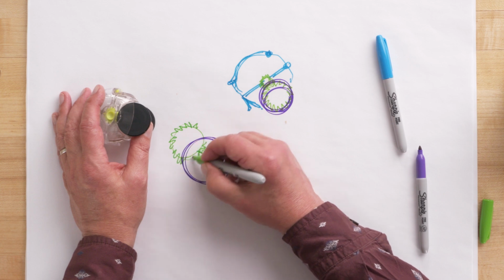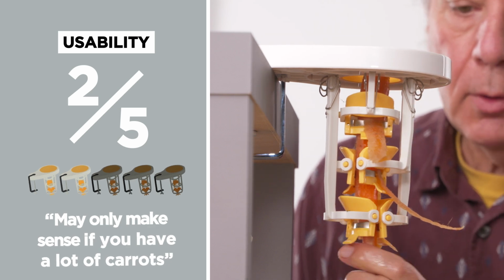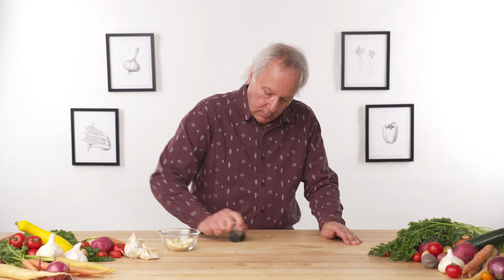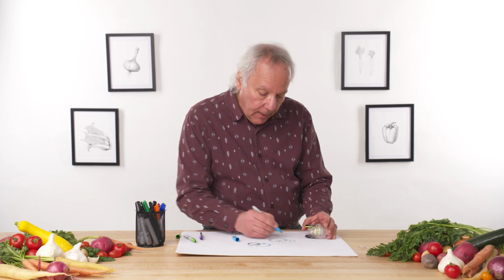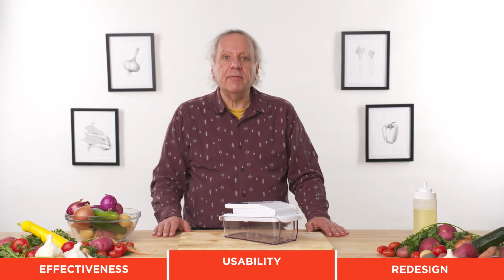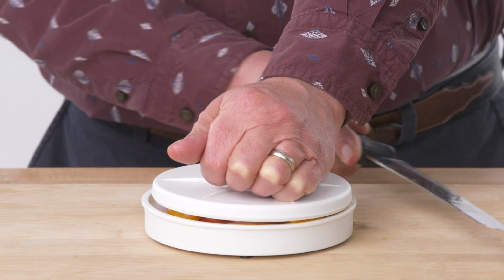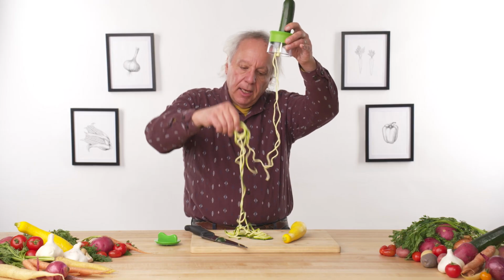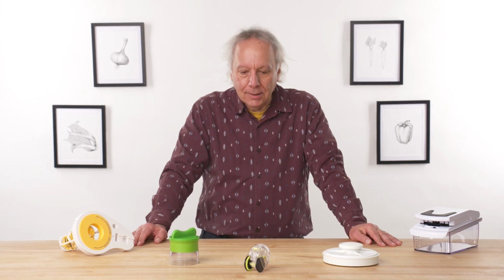5 Vegetable Kitchen Gadgets Tested By Design Expert | Well Equipped | Epicurious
Design and usability guru Dan Formosa returns to test and improve upon 5 gadgets designed to help you easily get your daily dose of veggies. Watch as he tests each vegetable kitchen gadget weighing in on what works, what doesn't, and how he'd improve their design.

Check out the products Dan reviews in this episode:

Upright Carrot Peeler:
Rolling Garlic Chopper:
Fullstar Vegetable Chopper:
Rapid Slicer:
Handheld Spiralizer:

5 Vegetable Kitchen Gadgets Tested By Design Expert | Well Equipped | Epicurious